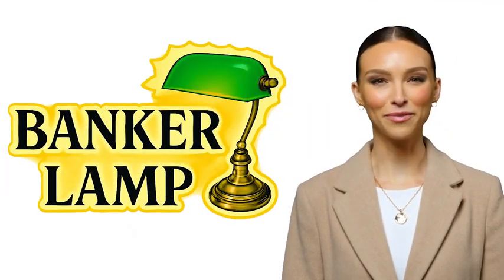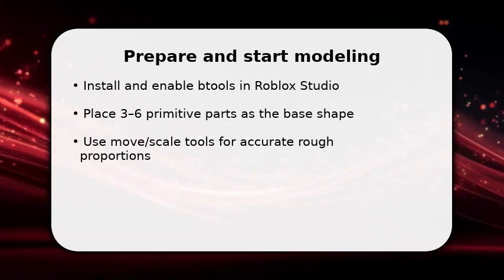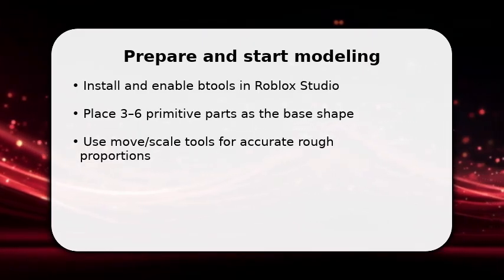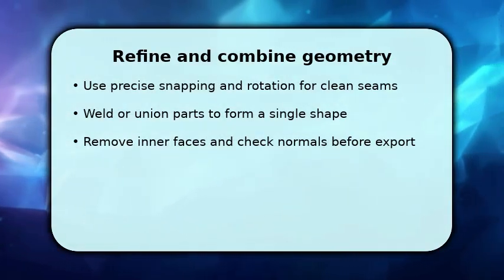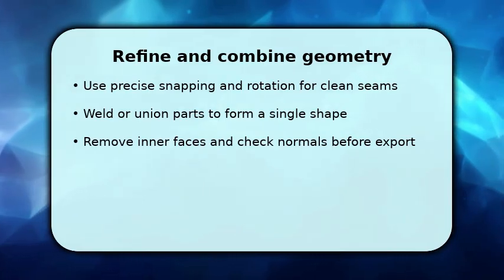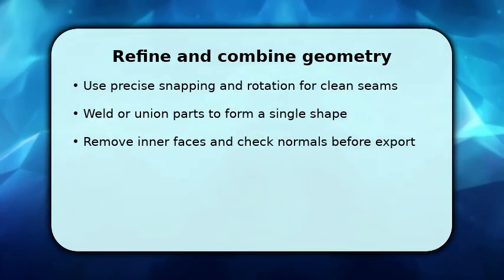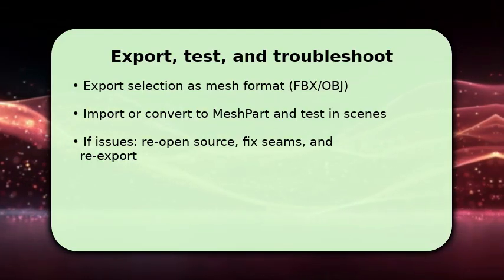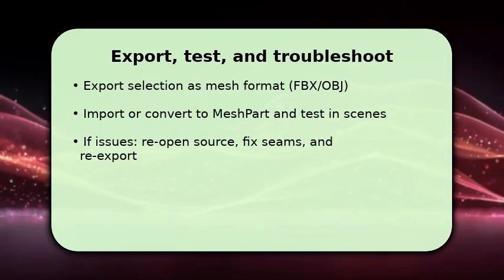How to Make Meshes with Btools (easy Method)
Discover the straightforward process of creating meshes using Btools in this easy-to-follow tutorial. Perfect for beginners and DIY enthusiasts looking to add texture or structure with minimal effort.

how to make mesh, Btools guide, easy method, creating meshes, DIY textures, texture crafting